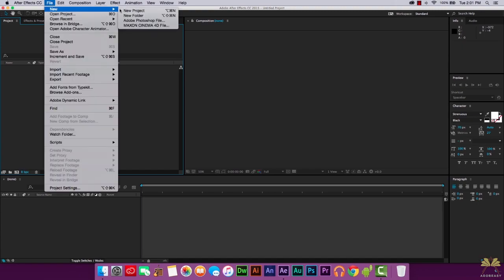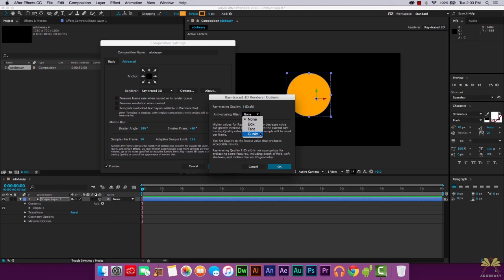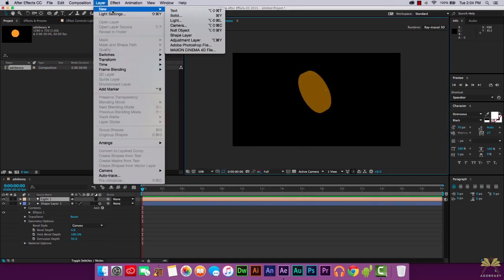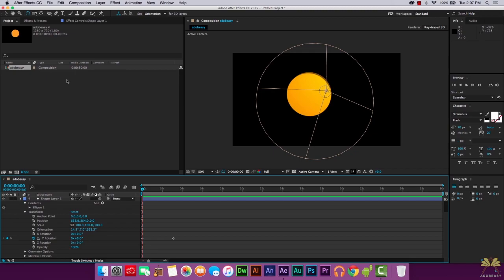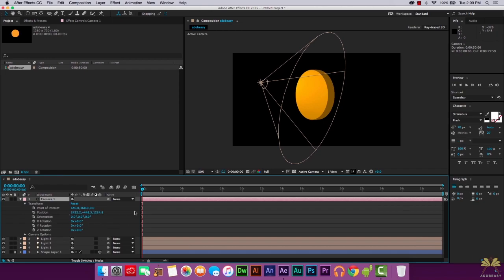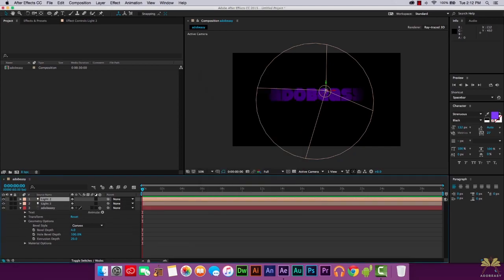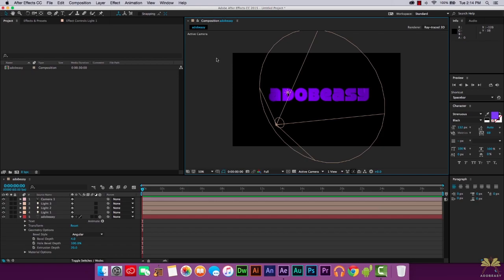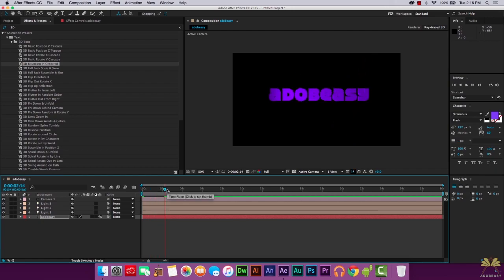After Effects CC 3D For Beginners - Creating and Animating 3D Objects and Text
In this tutorial I explain how to get started creating 3D shapes and text in Adobe After Effects CC.  I also explain how to start animating the 3D shape or text.